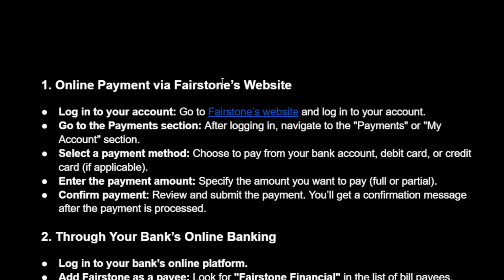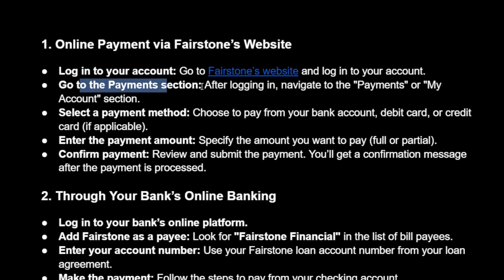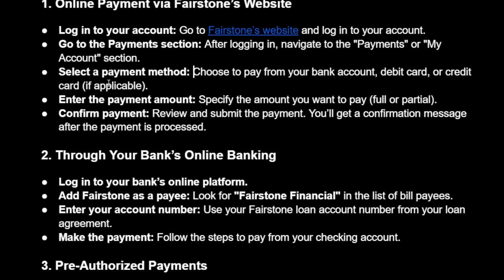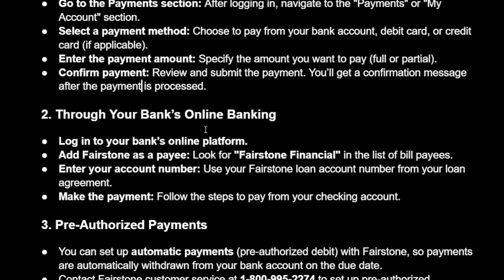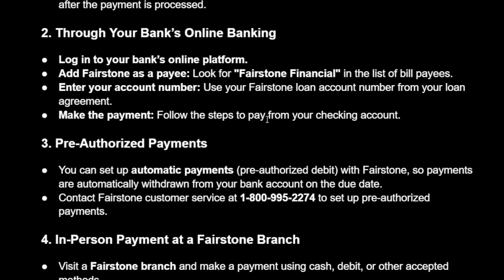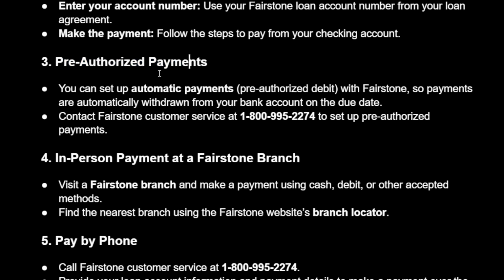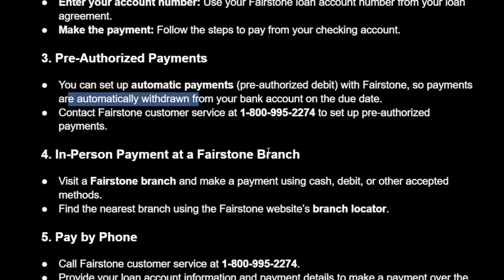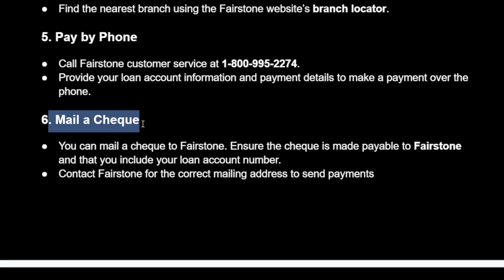How To Pay Fairstone Loan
In this video I show you how to pay your Fairstone loan. If you want to learn how to pay a loan on Fairstone then this is the tutorial for you.